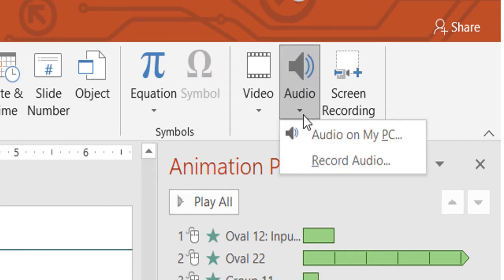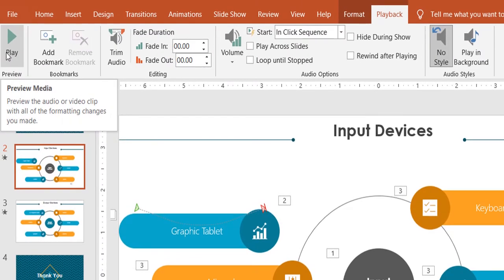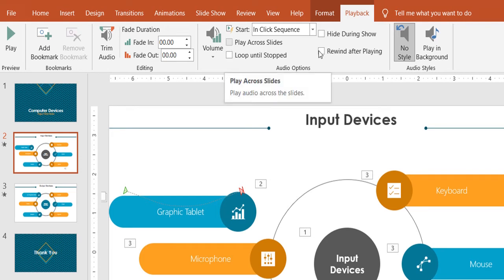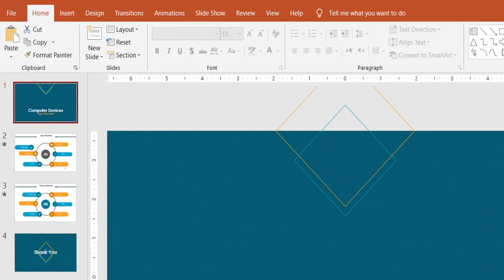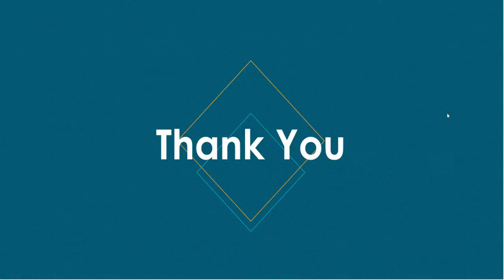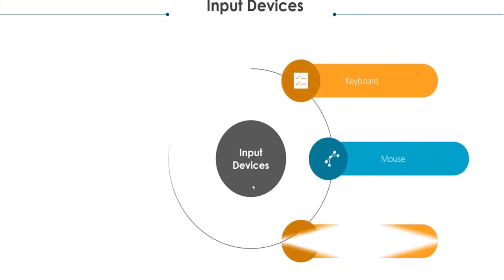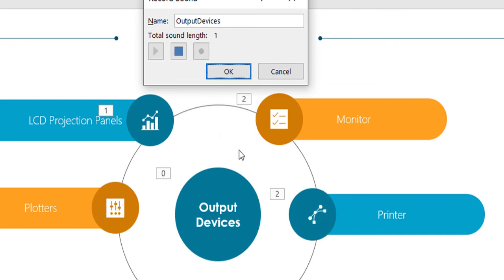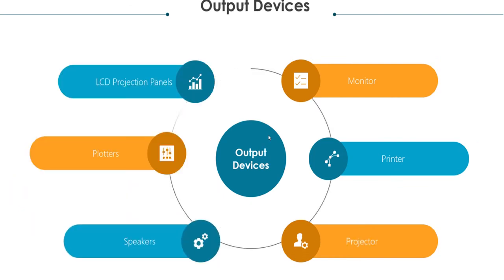Insert audio file in MS ProwerPoint presentation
This video shows you how to include an audio clip or recording into your PowerPoint presentation. The video also shows how you can record your own voice over for a slide in presentation and have it included. Following topics are covered in this video

1) Adding an audio file into a presentation slide
2) Adding a self-recorded voice over into a presentation slide
3) Playing an audio file across all slides in presentation
4) Trigger an audio file based on click sequence.